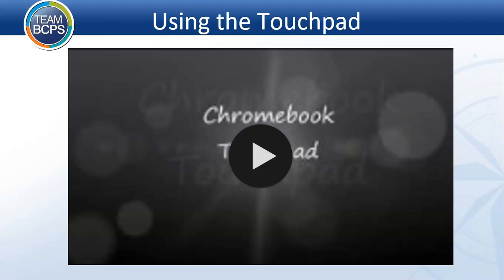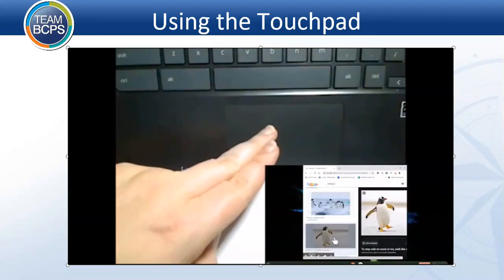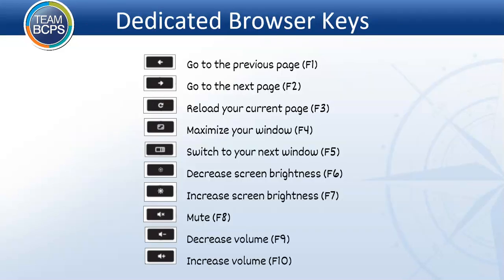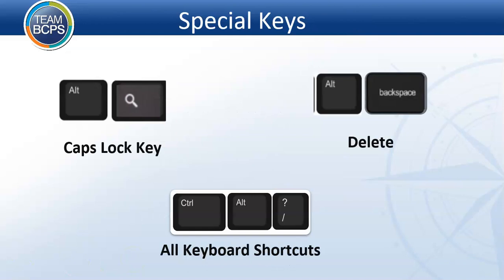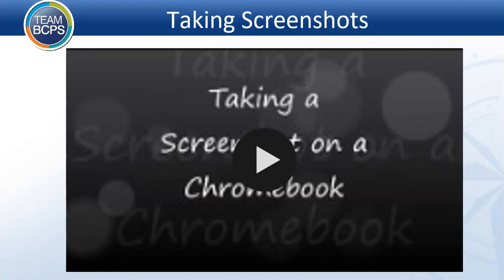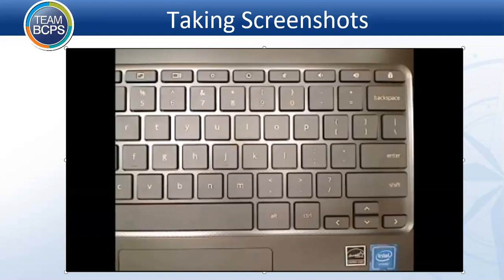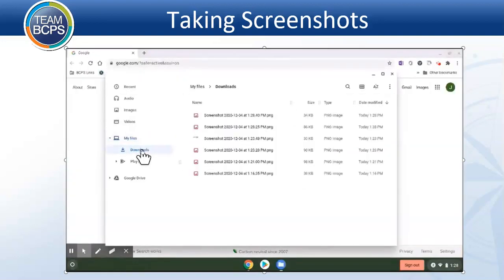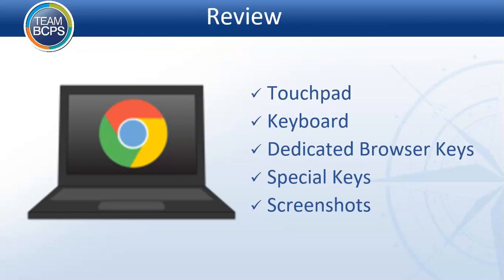Chromebook- Keyboard, Touchpad, and Screenshot for Students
BCPS Secondary Students